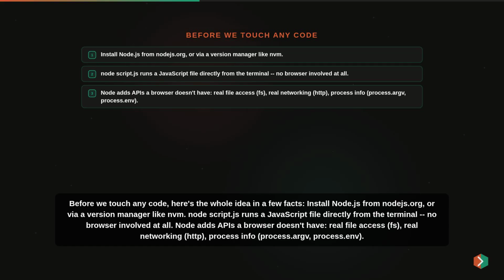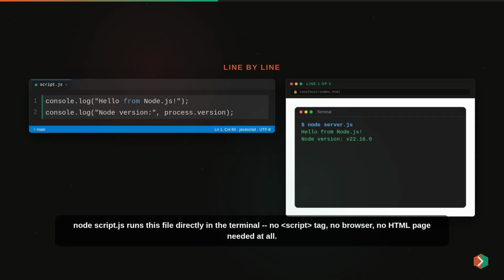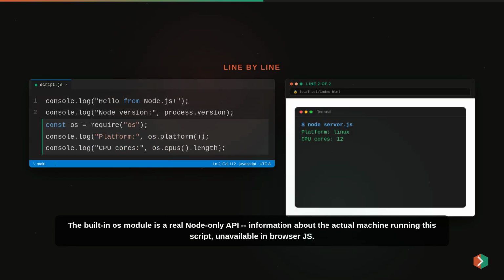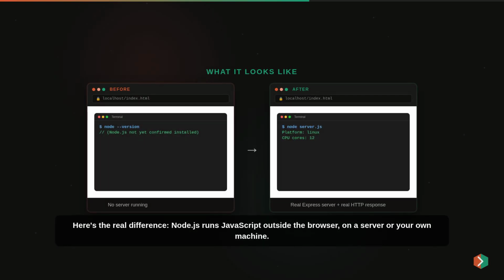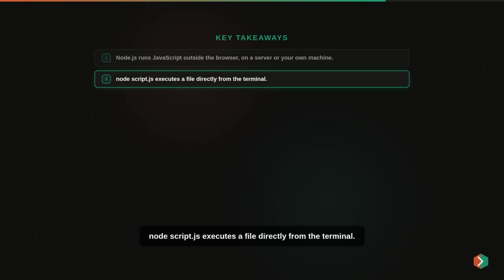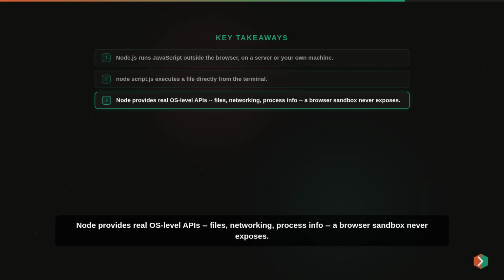What Is Node.js & Setup | Node.js Tutorial for Beginners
Node.js lets JavaScript run OUTSIDE the browser -- on a server, with real file system and network access -- powering everything from APIs to command-line tools.

In this Node.js/Express tutorial, you'll learn:
• node script.js runs this file directly in the terminal -- no ‹script› tag, no browser, no HTML page needed at all.
• The built-in os module is a real Node-only API -- information about the actual machine running this script, unavailable in browser JS.

Try it yourself: Install Node.js and run node -e "console.log(process.version)" from your terminal.

This is part 1/22 of our free Node.js/Express tutorial series for beginners -- new lessons every week.